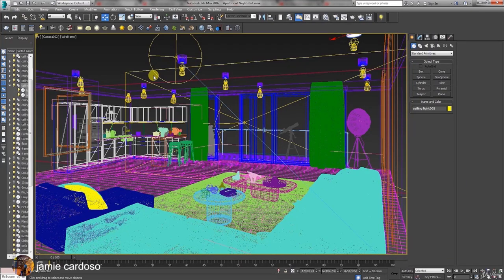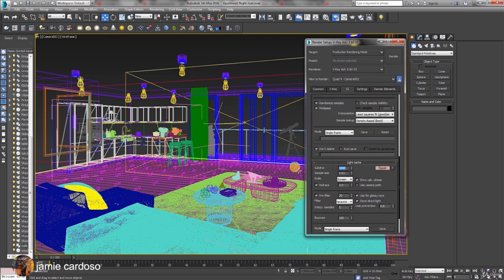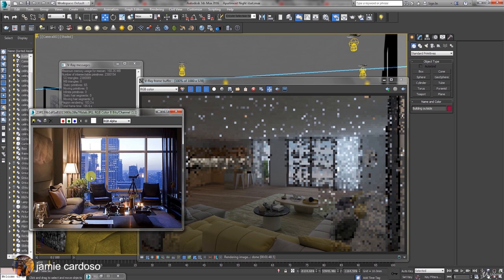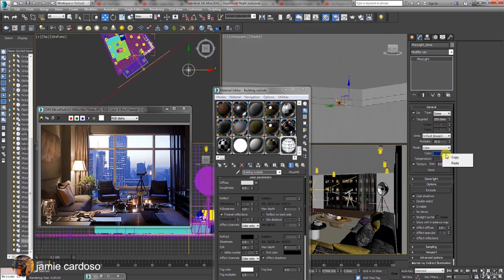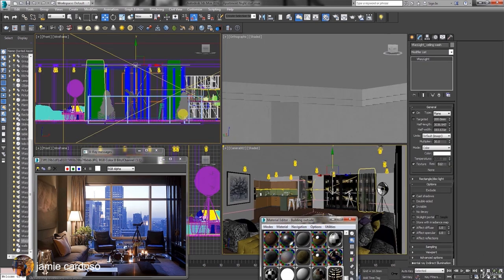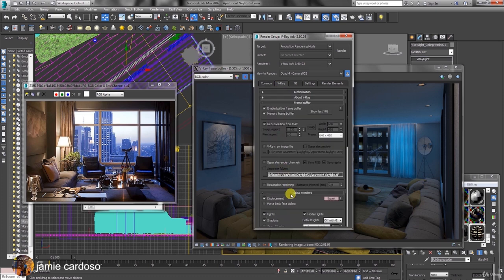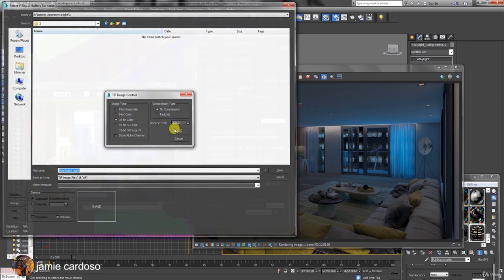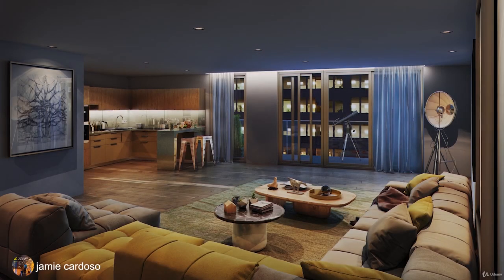1 Interior Night 3ds Max Vray